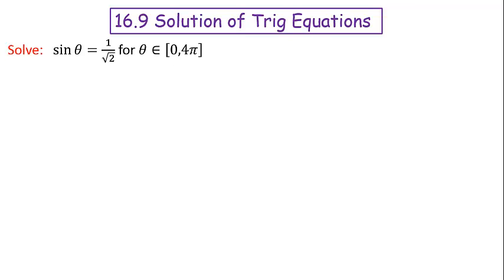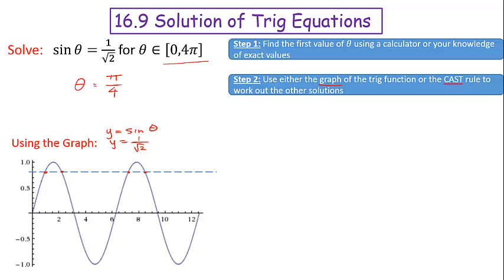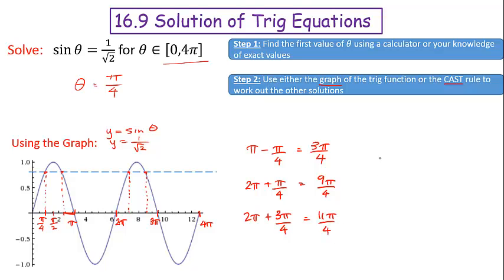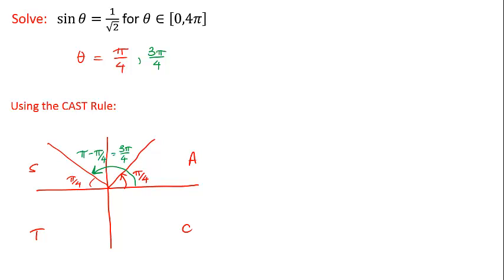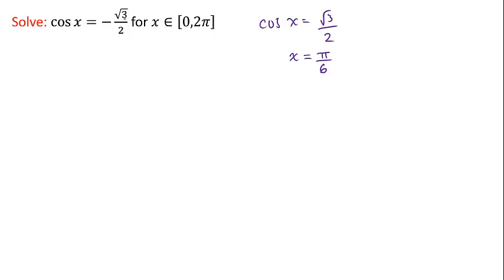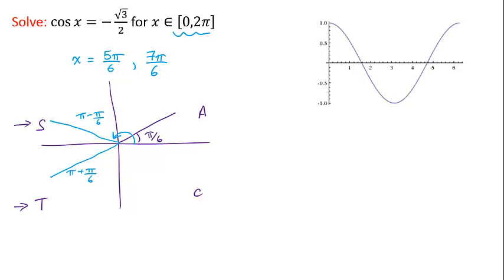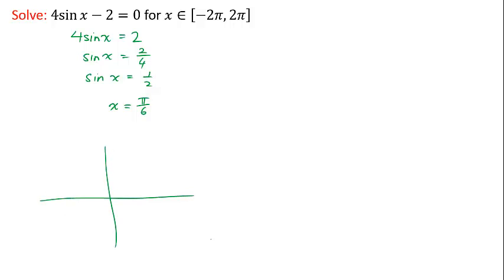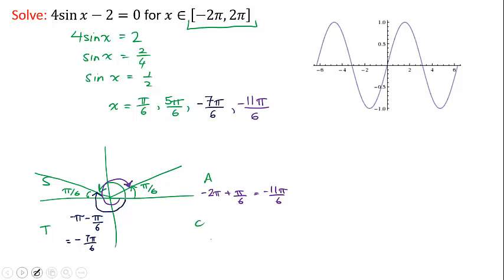16.9 Solution of Trig Equations